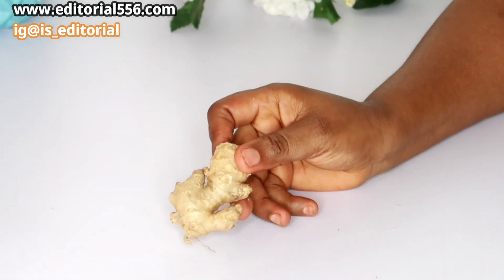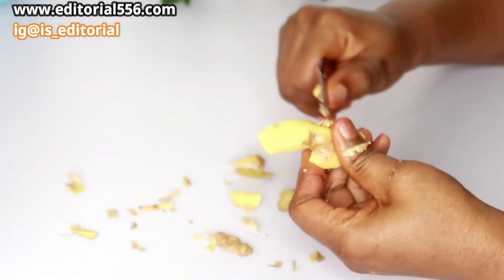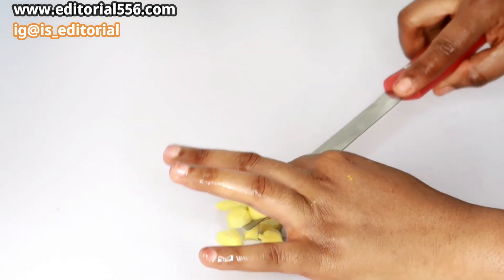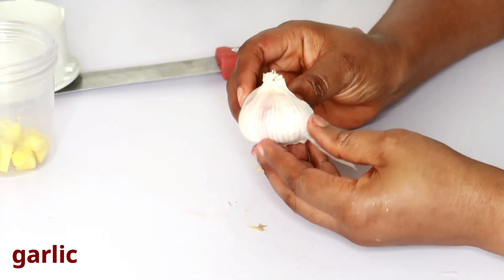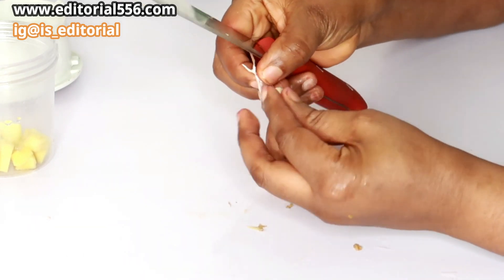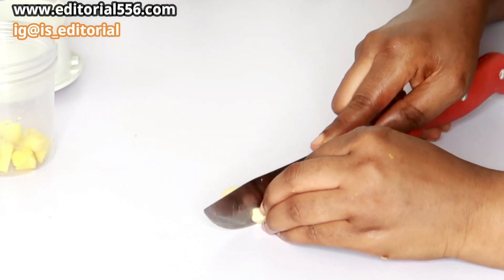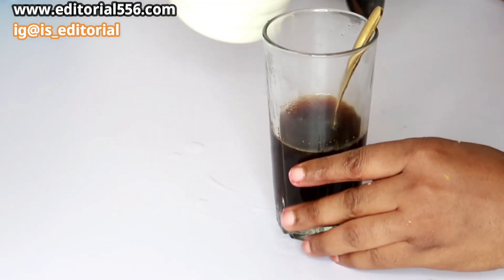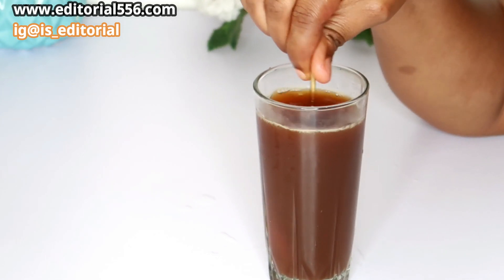No doctors will tell you this life saver drink you will thank me a million times